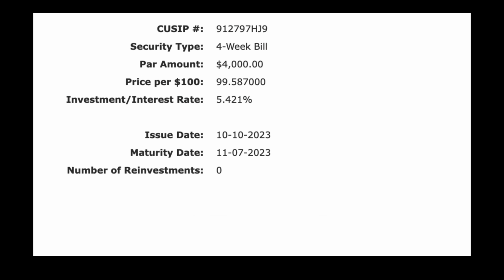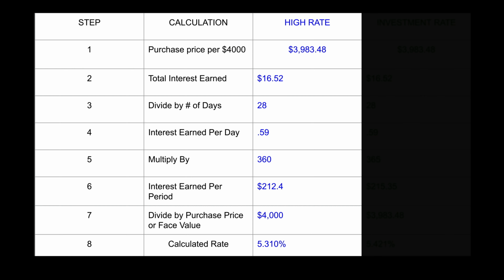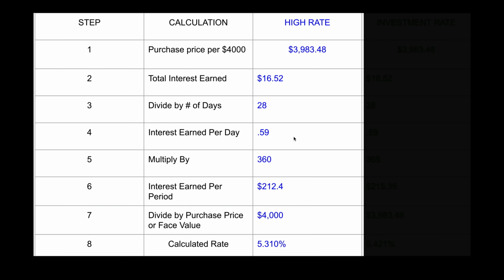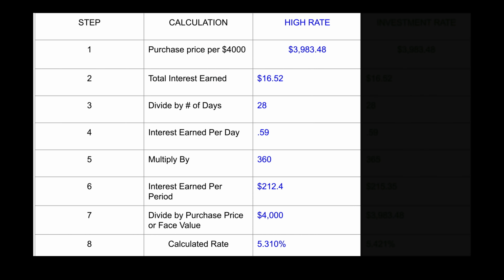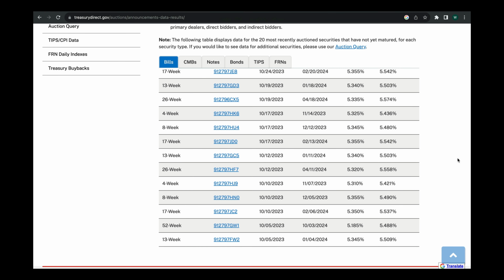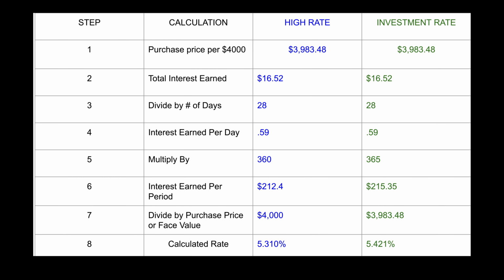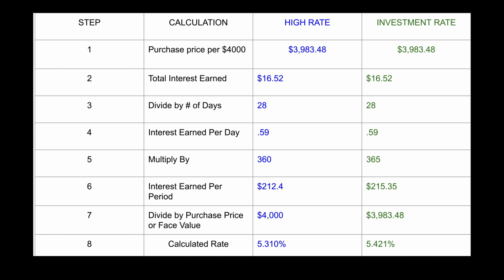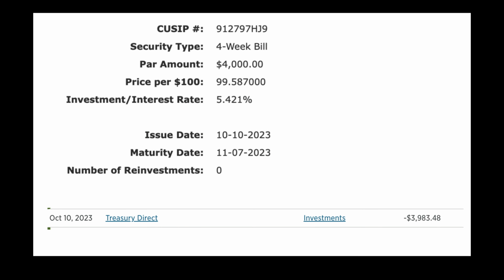High Rate Vs Investment Rate For T-Bills Explained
Today we discuss T-Bills or Treasury Bills and the difference in the two rates shown on treasury direct. How to calculate them and what they mean.